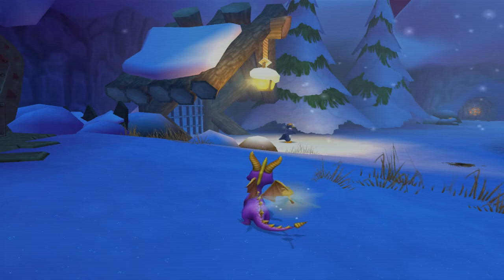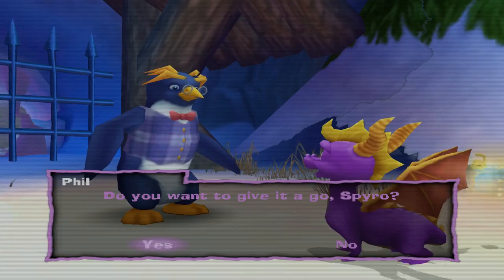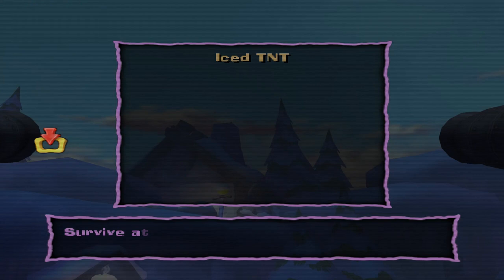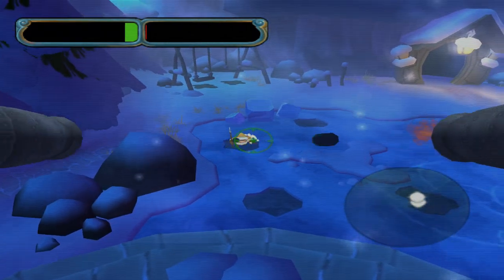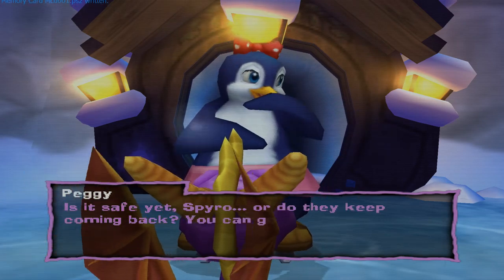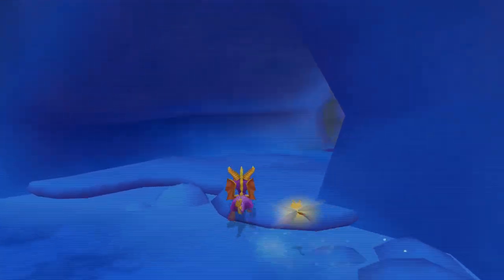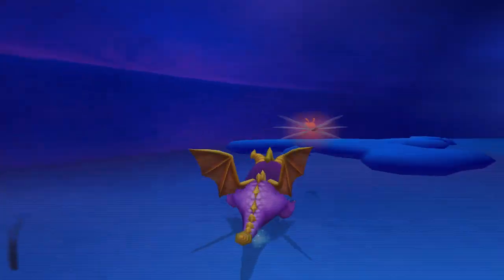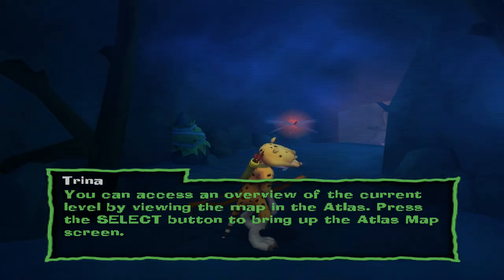A FEW PENGUINS - Spyro: A Hero's Tail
We have arrived at the Icy Wilderness. First up, helping out a few local penguins